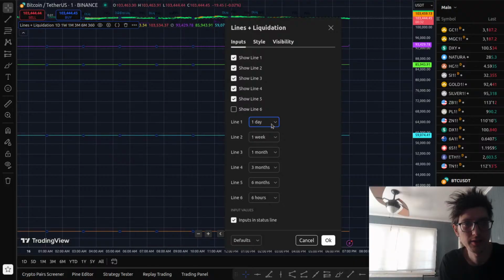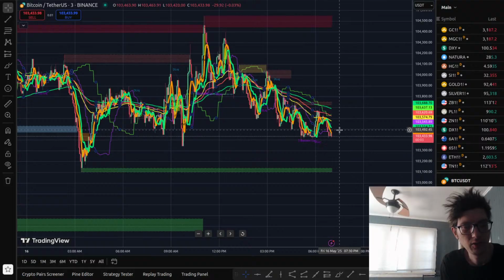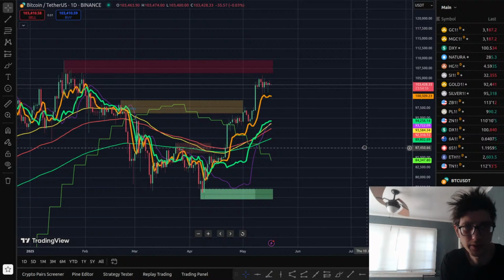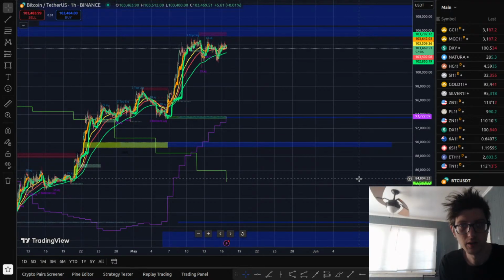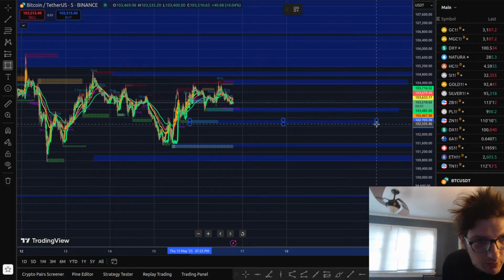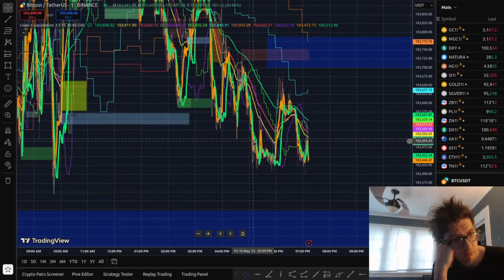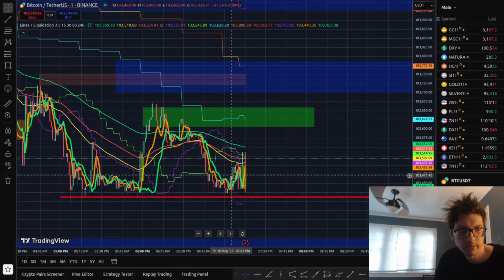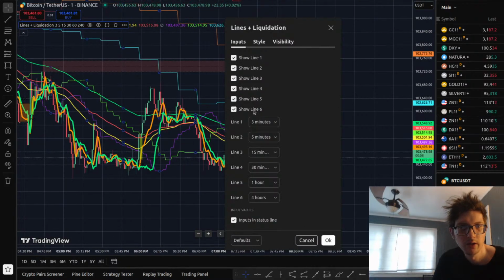BEST INDICATOR you will ever use...